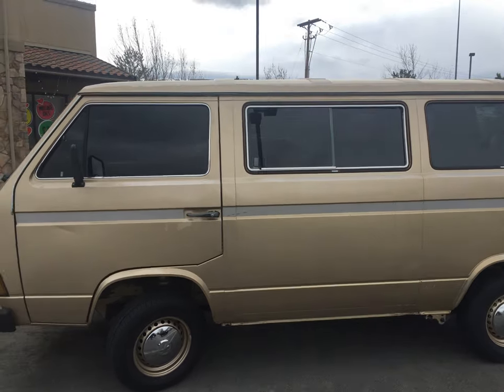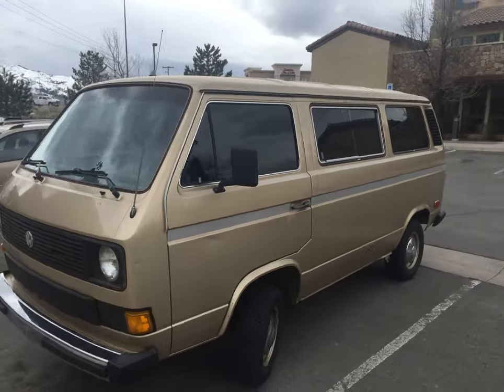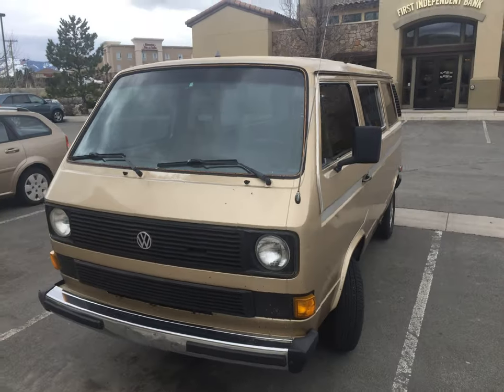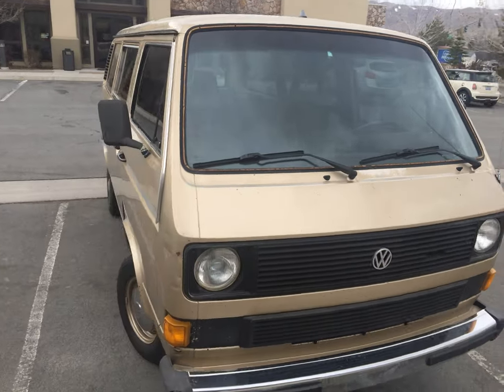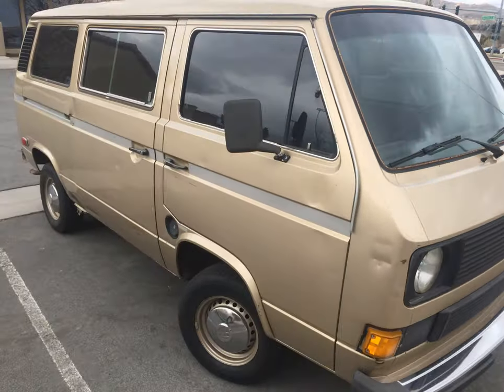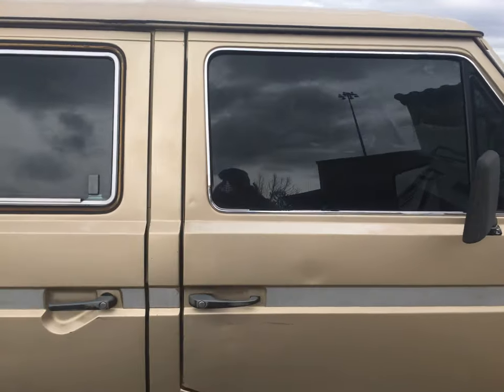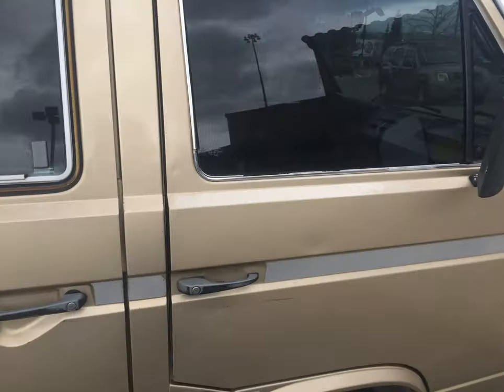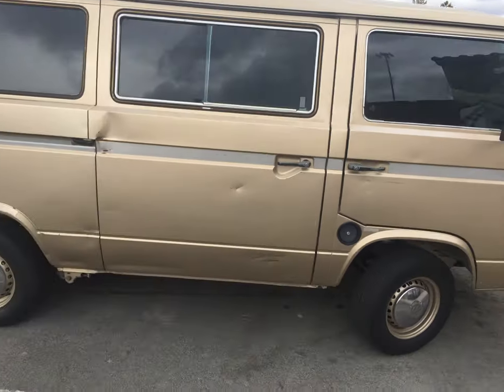iPhone 3k test 2592×1936@30fps